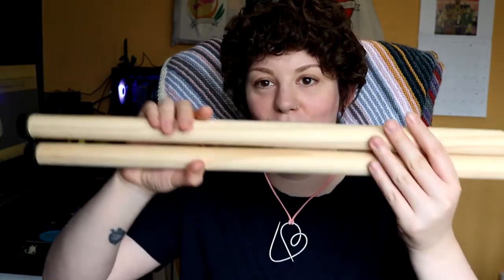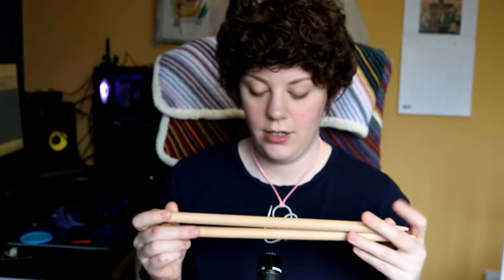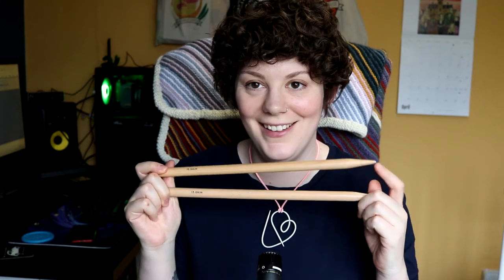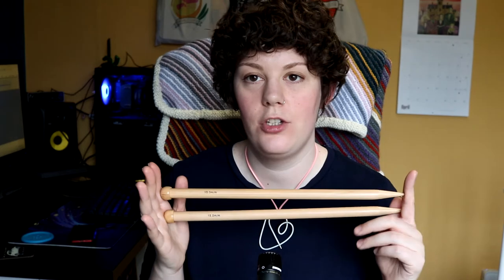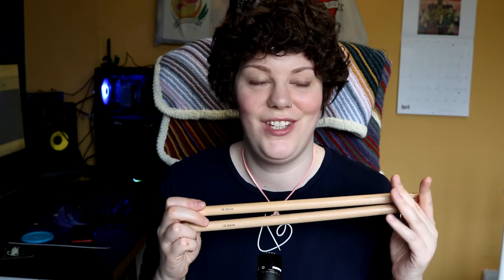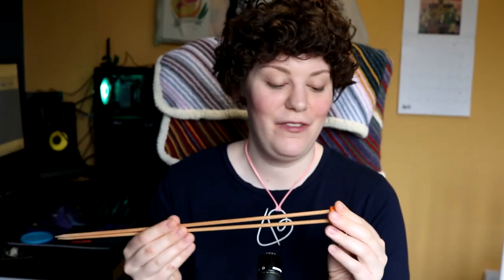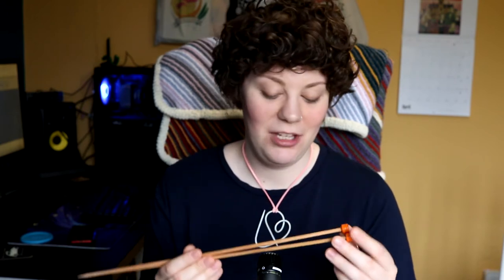ALL my knitting, crochet & sewing needles!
ALL of my knitting, sewing and darning needles. My favourite (and most funny!) sewing and knitting needles and the benefit of circular knitting needles VS straight knitting needles

If you are enjoying my content and are keen to support me.

00:00 Intro & GIANT knitting needles (2mm to 10mm)
01:03 Wooden knitting needles
02:42 KnitPro zing knitting needles (straight)
06:50 Chunky knitting needles
09:10 Darning needles
10:22 Doll making needles
11:53 Sewing needle case: Cross-stitch needles and vintage sewing needles
13:12 Needle point protectors